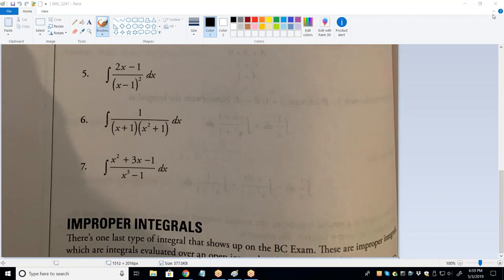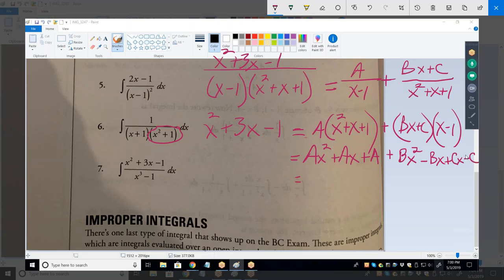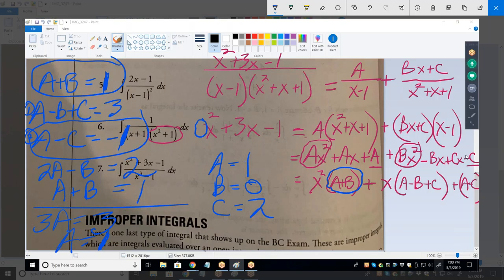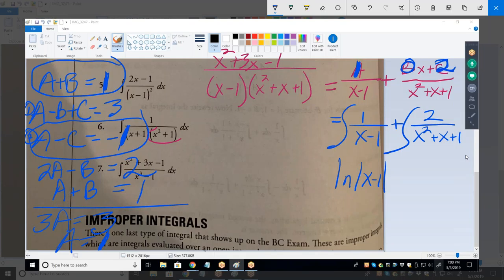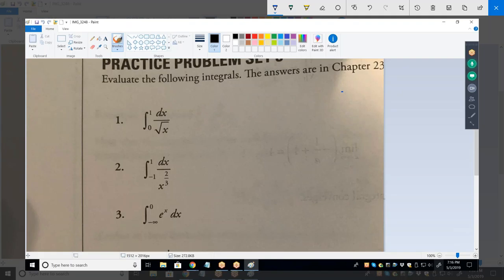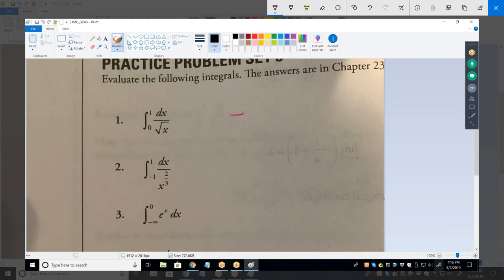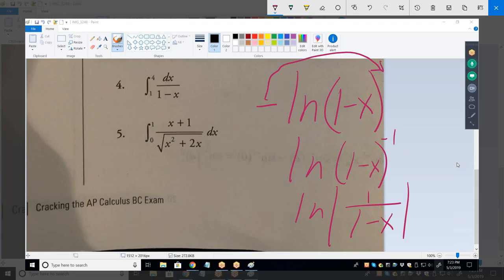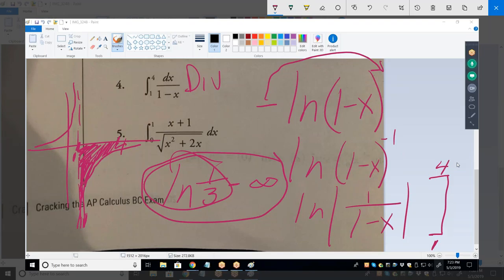Online Calculus BC tutoring, JV050319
This video deals with area under curve, concave down, concave up, derivative, differential equations, discontinuity, e, Euler's method, exponential
decay, extrema, f prime of x, factorial, infinite series, integration,
integration as net change, internet calculus tutor, limits, lram,
maximum, minimum, mram, online calculus tutor, parametric equations, pi, rate of change, rram, slope of the tangent line, and twice differentiable function. Power rule, product rule, quotient rule, chain rule, differential calculus, optimization problems, related rate problems, Mean value theorem, Intermediate value theorem.